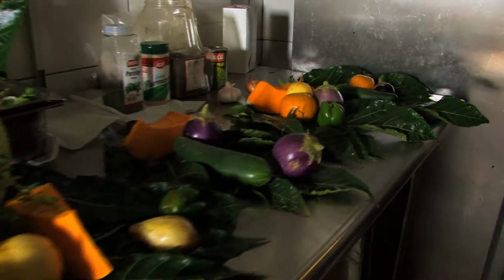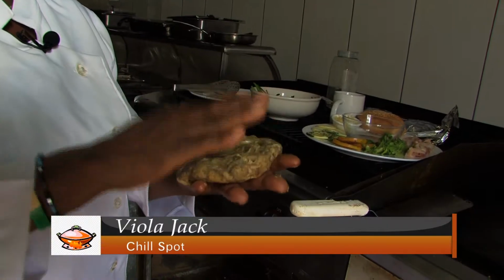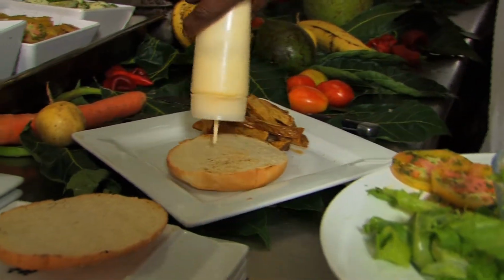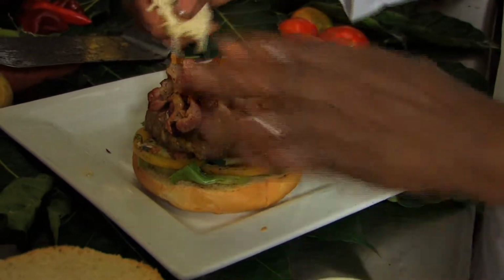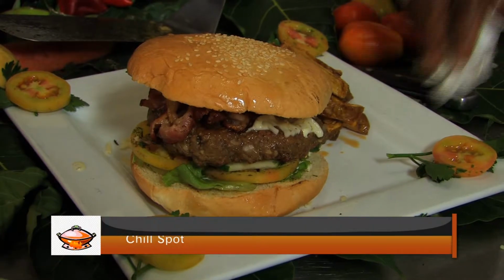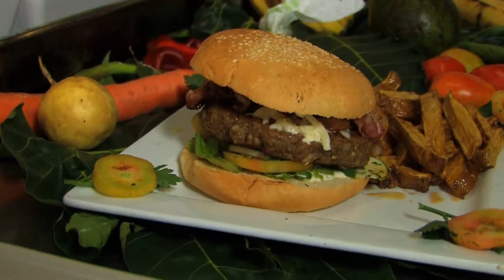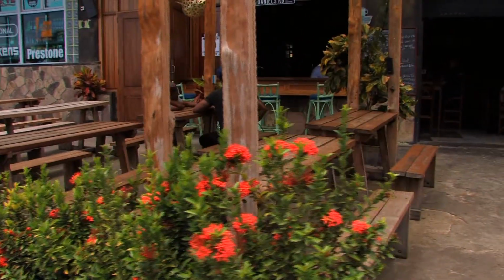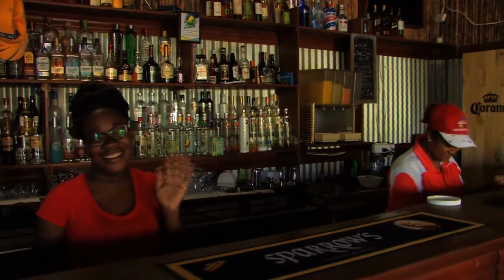Taste the Islands - Chill Spot Seg3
Bacon Cheese Burger
Taste the Islands - This is the pilot for a new program that showcases the Caribbean cuisine on offer at Caribbean hotels, restaurants, bars and grills, etc.
In this episode we are at Chill Spot, Arnos Vale, St Vincent.